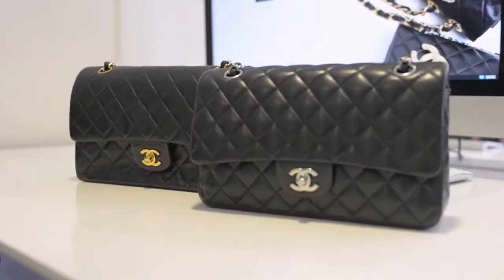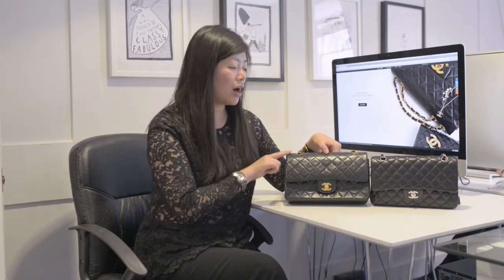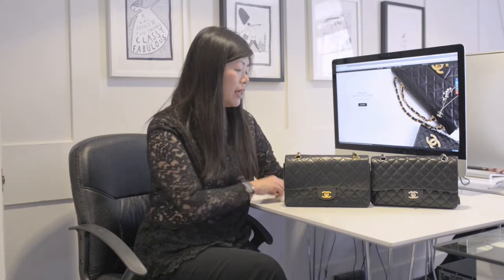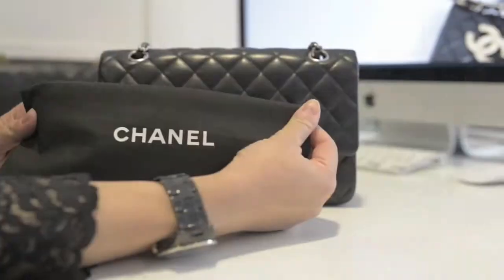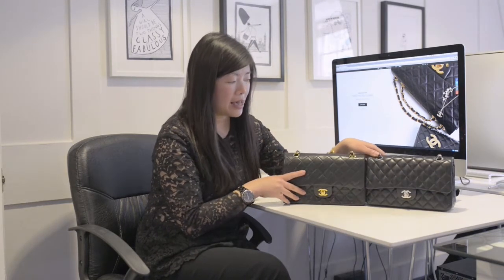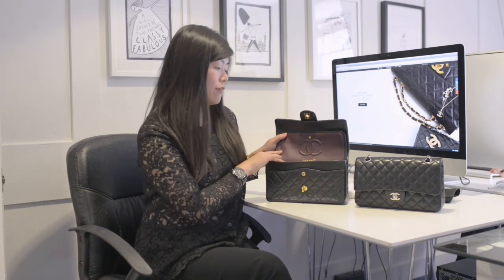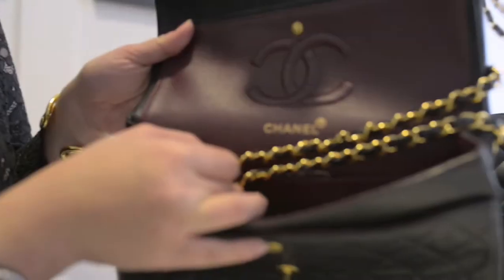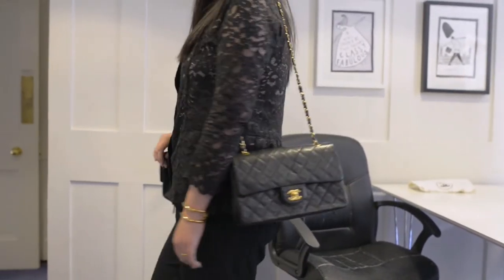Vintage Chanel Classic Flap Bag - Gold vs Silver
Vintage Heirloom is now closed.
You can now find me at Luxury Promise  @LUXURY PROMISE
Follow their sister account on instagram @vintageluxurypromise to see all the vintage pieces curated by me!